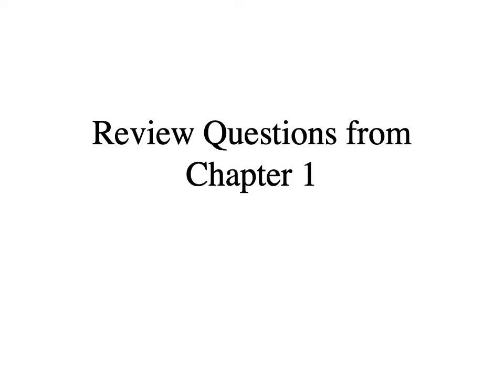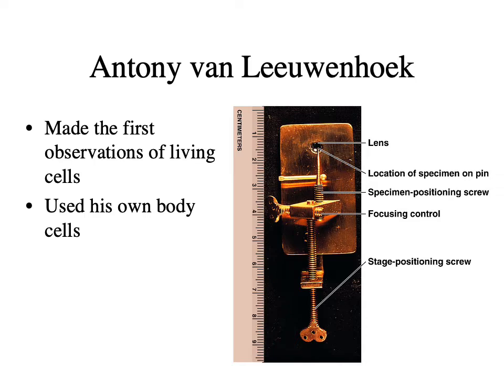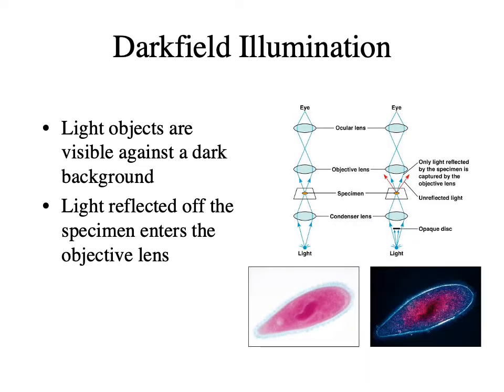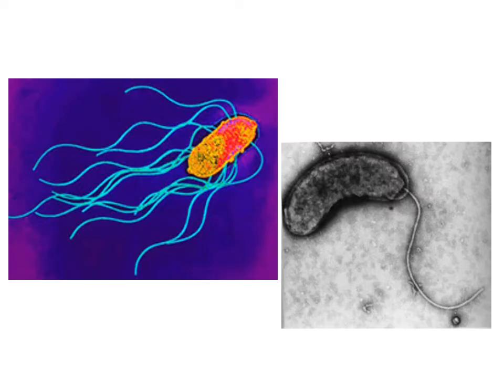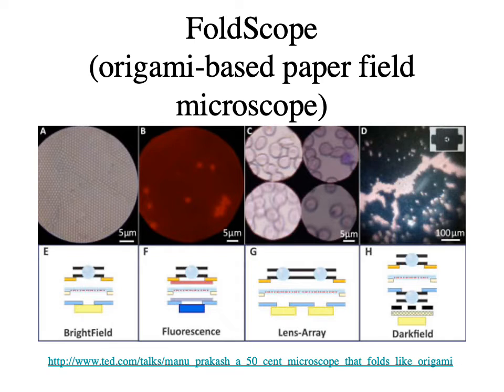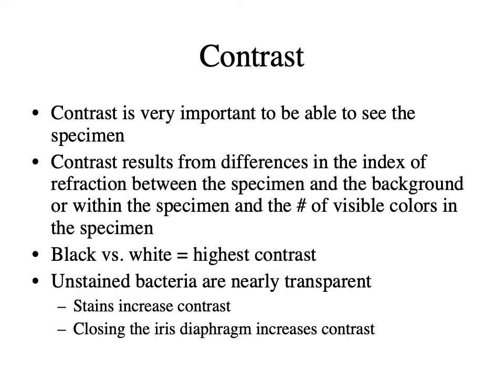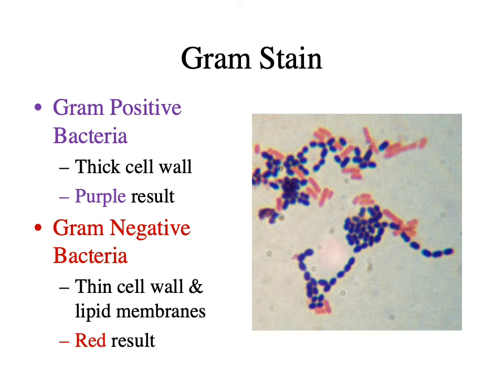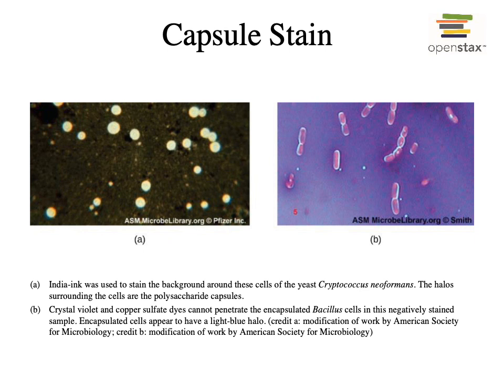Ch 2 How We See the Invisible World